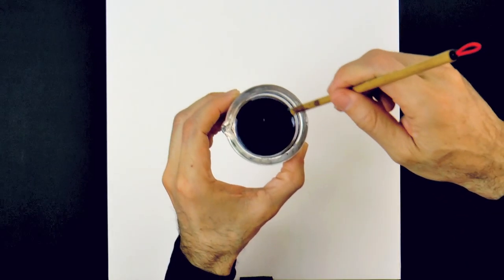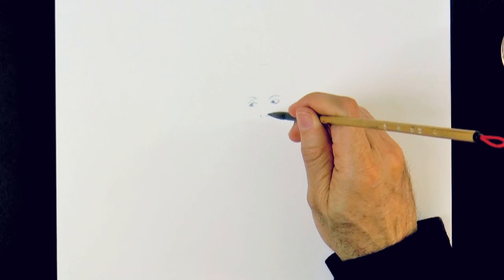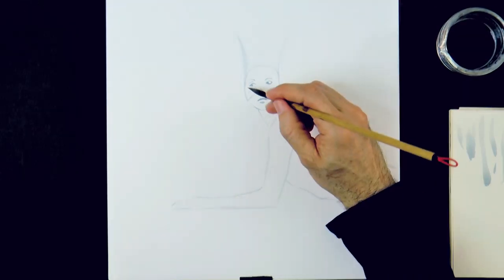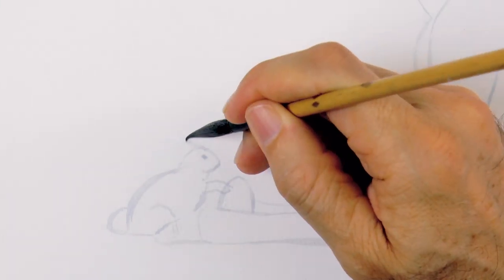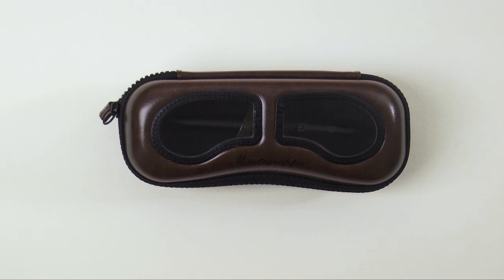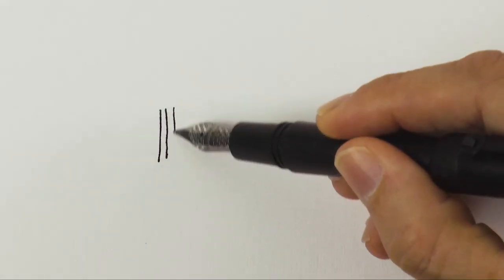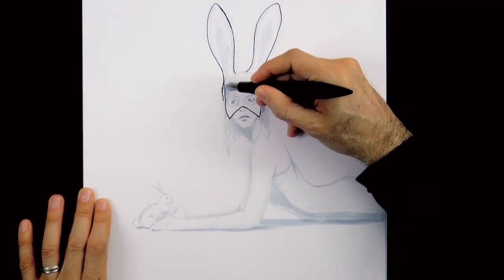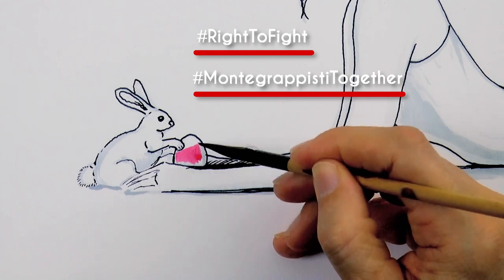HOW TO DRAW AN EASTER BUNNY & GIRL - With Pen & Ink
This video shows how to draw a bunny and girl for easter with Pen & Ink.

List of materials:

- Oriental brush (the ones in the link are not the one I used, but they look even better!)
- Montegrappa Aviator All Black Flying Ace fountain pen, bold nib.
- Montegrappa red ink bottle.